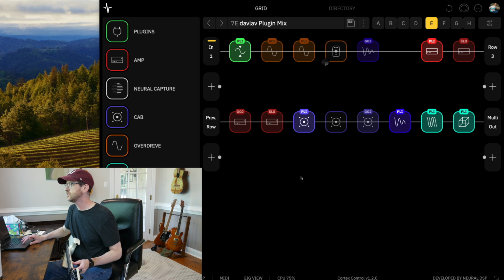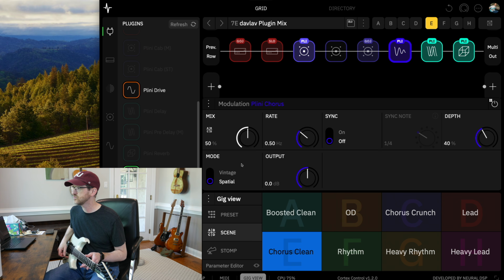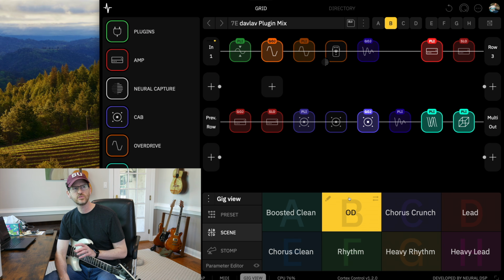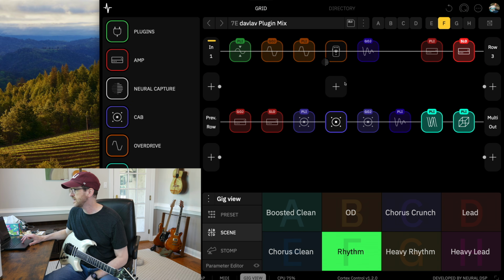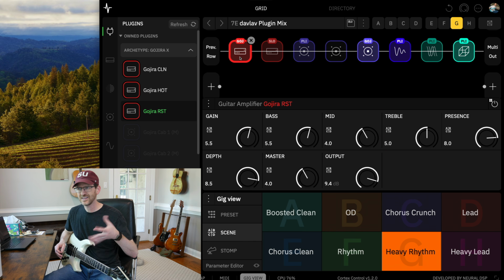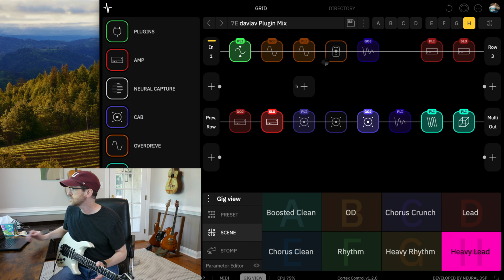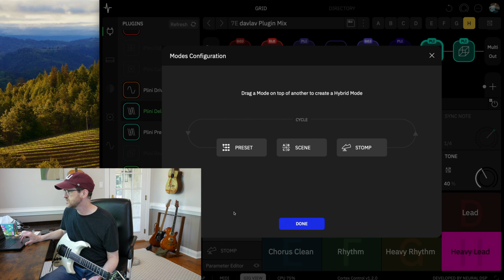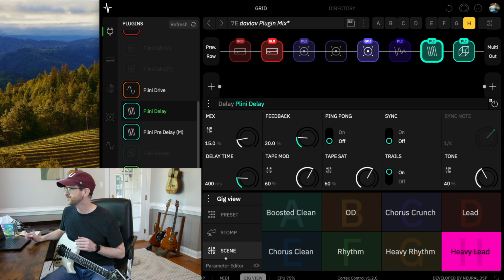Mixing Plugins on the Quad Cortex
One of the great things about plugin compatibility on the Quad Cortex is the ability to mix and match components from each. In this preset we'll pick from the Plini, Gojira, and Soldano plugins to create a single preset with the best from each.

You can find all my presets under my Neural account (davlavMusic).

0:00 - Intro
1:29 - Preset Overview & Scenes Demo
12:49 - Hybrid Mode Setup